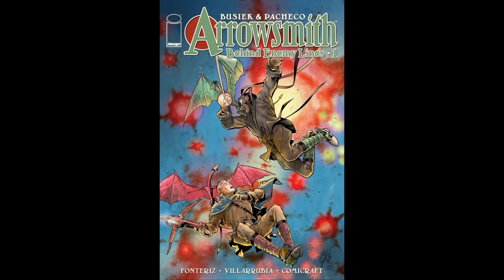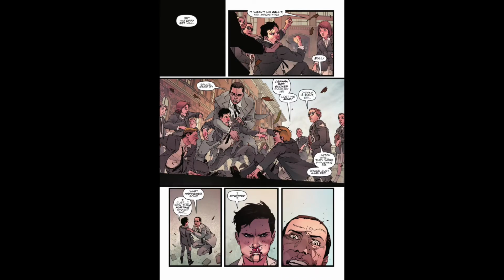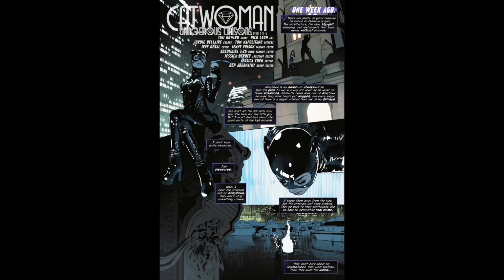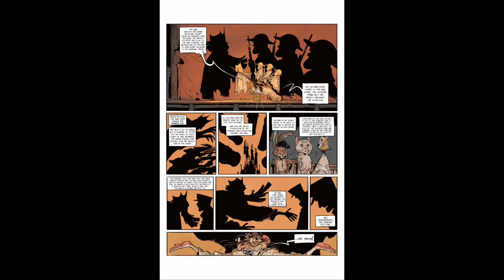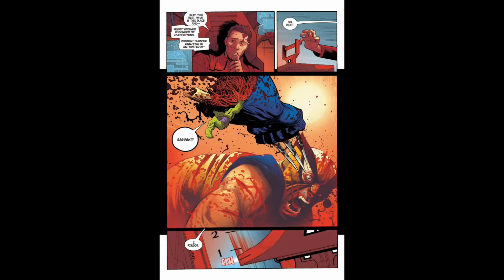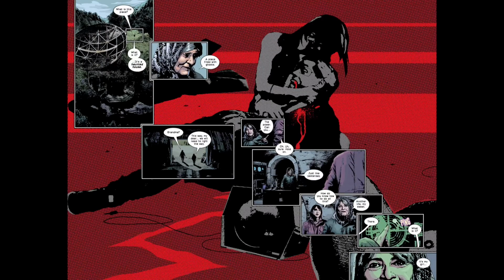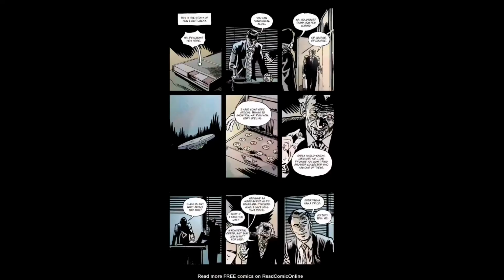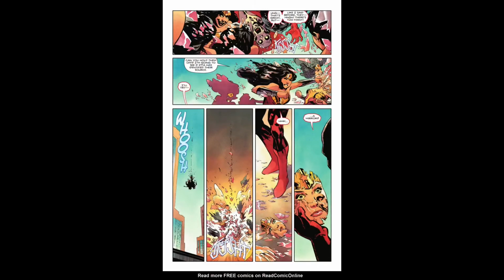New Comic Book reviews week of 1/19/22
This weeks new Comic Book review video includes Absolute Fourth World by Jack Kirby Hardcover Volume 2, Arrowsmith: Behind Enemy Lines 1, Batman the Knight 1, Catwoman 39, She-Hulk 1, Silver Surfer: Rebirth 1, Animal Castle 2, The Rush 3. Hulk 3, Superman: Son of Kal-El 7, Primordial 5, Supergirl Woman of Tomorrow 7, The Silver Coin 8, Nightwing 88, and Wonder Woman 783